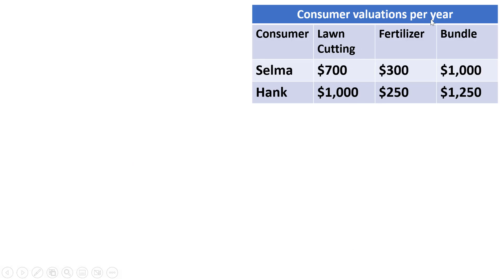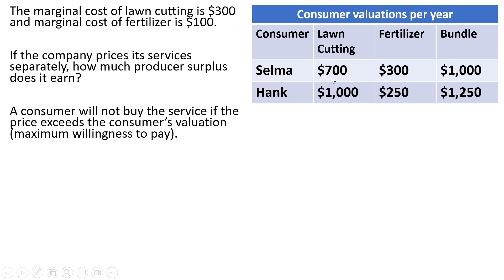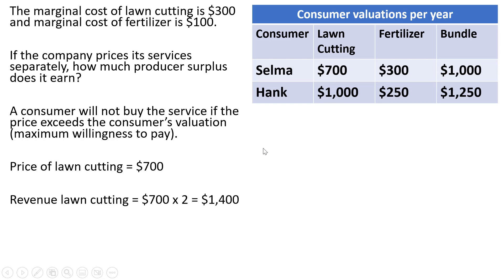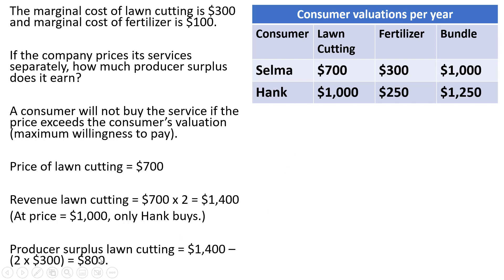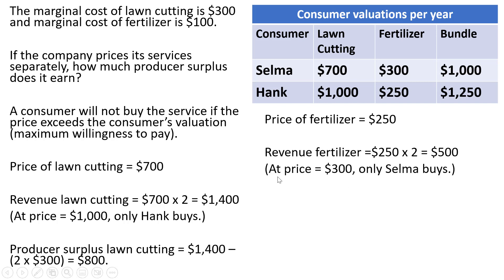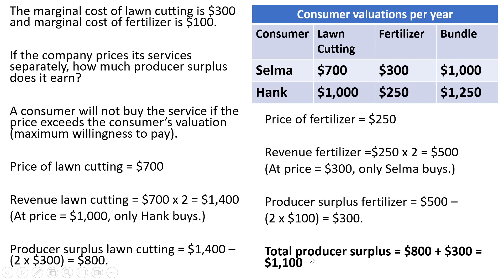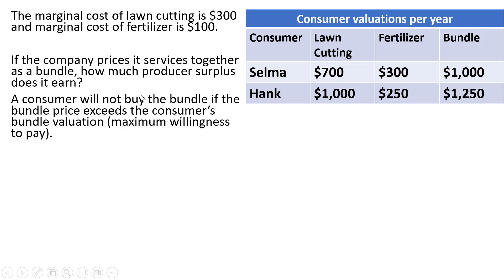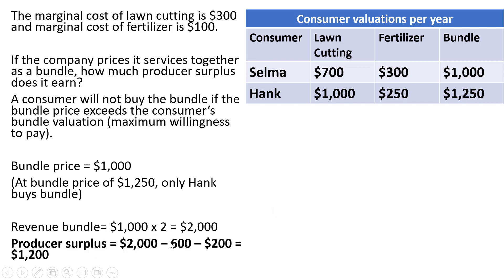Bundle Pricing Strategy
How to determine the separate price of two goods and then the bundle price when given information on consumers' valuations. Producer surplus is calculated under both pricing scenarios.